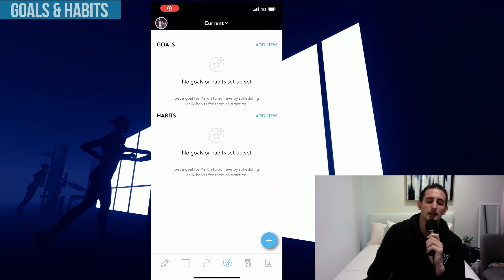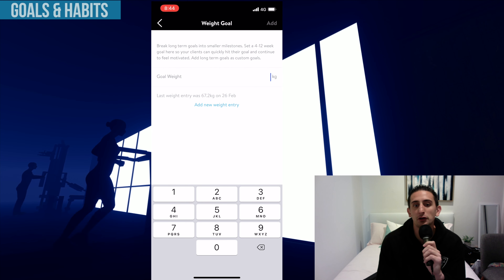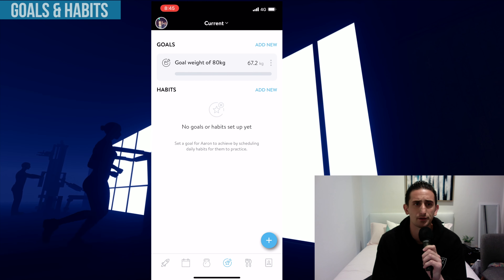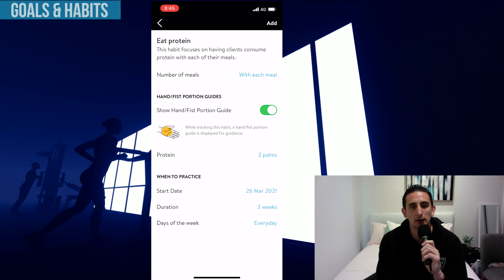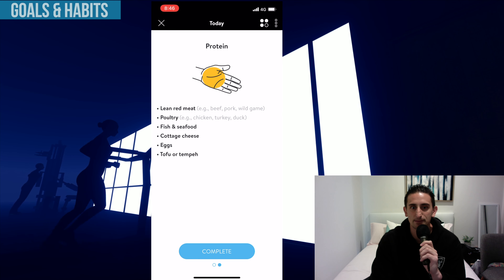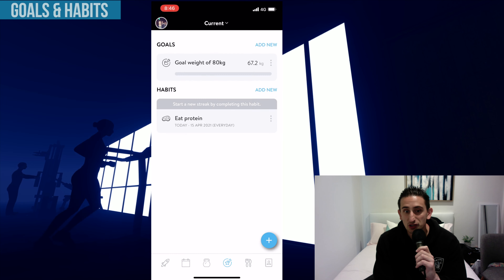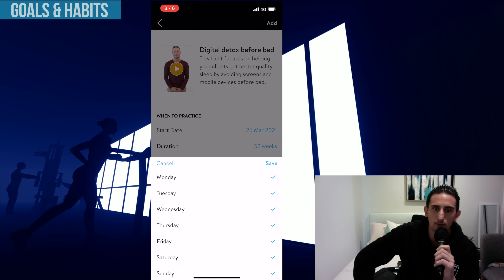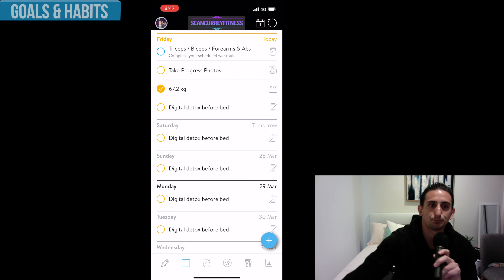Goals & Habits // New Fitness App Feature